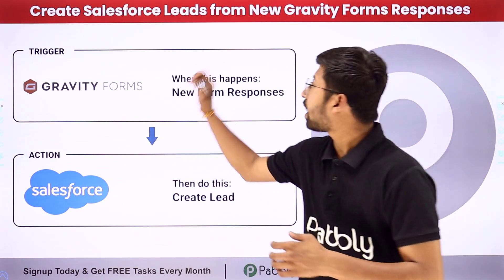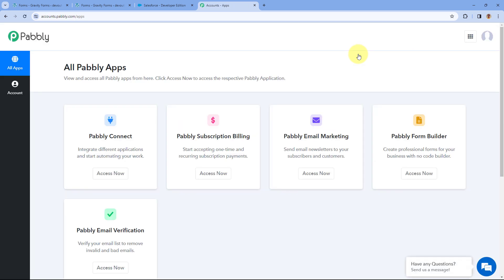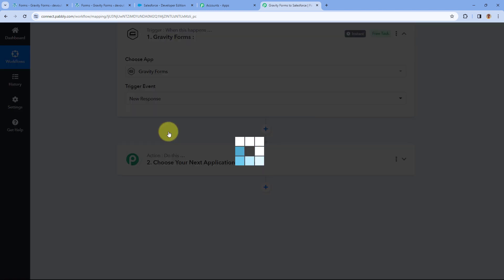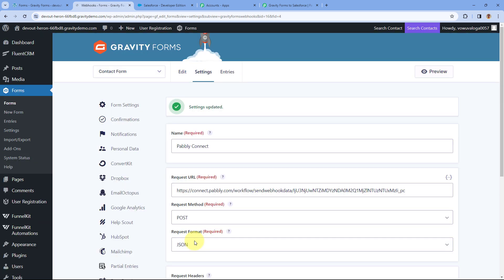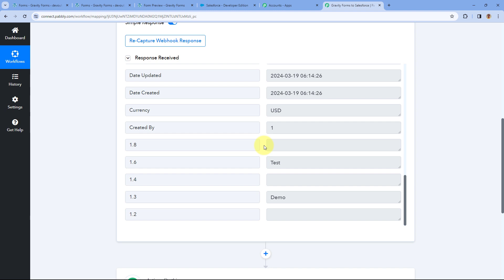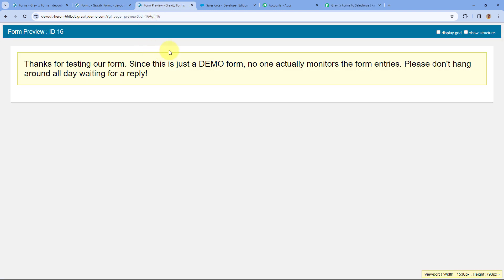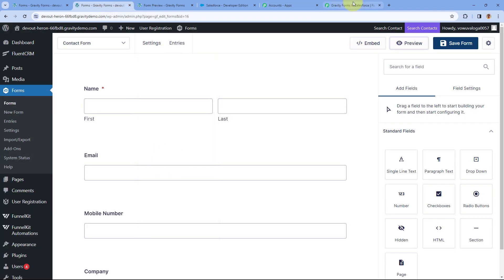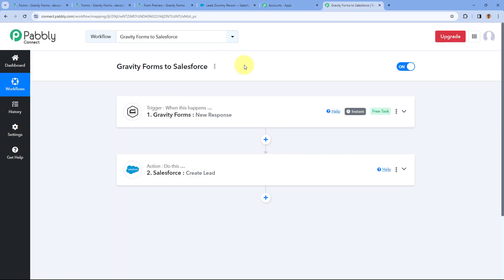How to Create Salesforce Leads from New Gravity Forms Responses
In this tutorial, we'll walk you through the process of seamlessly integrating Gravity Forms, a powerful WordPress form plugin, with Salesforce, a leading customer relationship management (CRM) platform. By setting up this integration, you can automatically create new leads in Salesforce whenever a submission is made through a Gravity Form on your website.

Discover how to configure the integration between Gravity Forms and Salesforce using Pabbly Connect, an intuitive automation platform that allows you to connect different applications and automate workflows without any coding required.

Learn how to set up triggers in Pabbly Connect to detect new form submissions from Gravity Forms. We'll guide you through the process of mapping form fields to corresponding lead fields in Salesforce, ensuring that relevant information is accurately captured and synchronized between the two platforms.

Experience the benefits of automating lead generation and management processes. By integrating Gravity Forms with Salesforce, you'll be able to capture leads directly from your website and ensure that they are promptly added to your Salesforce CRM for further follow-up and nurturing.

Join us as we empower you to streamline your lead generation efforts and maximize the potential of your CRM system

1. Automation: Pabbly Connect offers automation capabilities that can help you automate mundane and repetitive tasks. This allows you to save time, money and resources.

2. Integration: Pabbly Connect provides a wide range of integrations so that you can connect different web services with each other. This helps you to create smarter workflow processes and make your business more efficient.

3. Security: Pabbly Connect takes security seriously and provides an industry-standard security system to protect your data and applications.

4. Scalability: Pabbly Connect is highly scalable and allows you to easily add new applications and services to your workflow.

 5. Cost-effective: Pabbly Connect is cost-effective and provides plans for different business sizes.